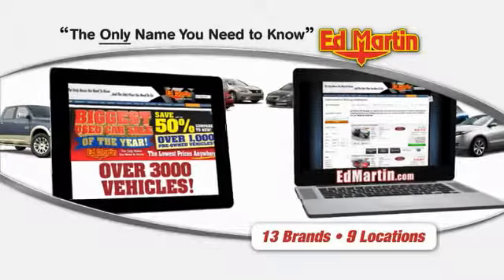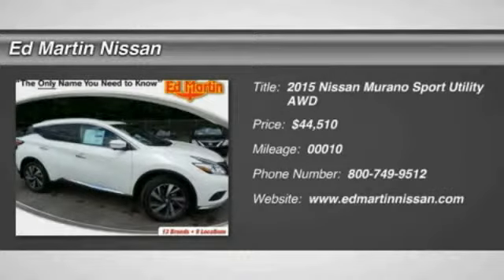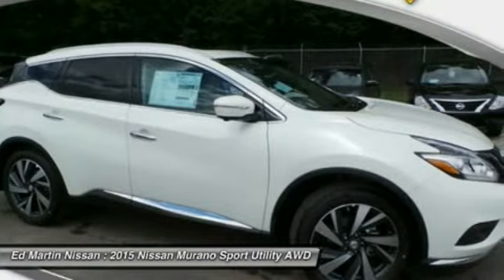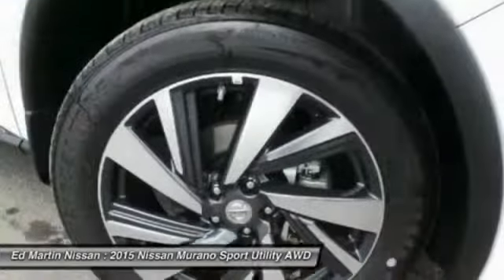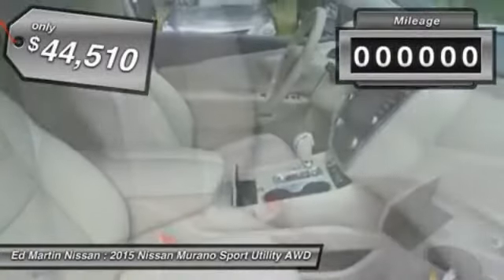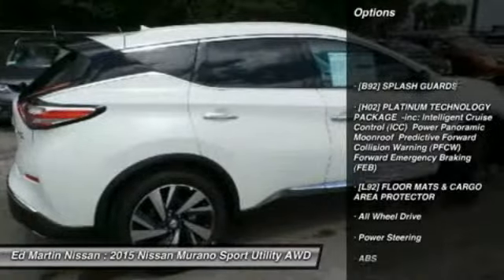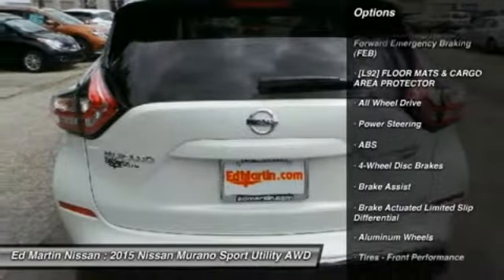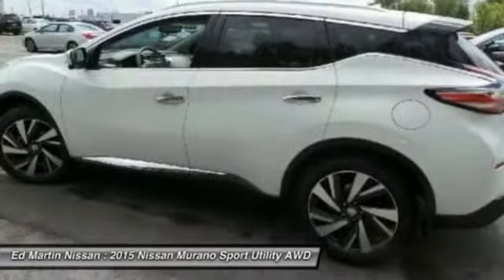2015 Nissan Murano 1MU7475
2015 NISSAN MURANO Indianapolis, IN
Stock# 1MU7475

Inspired by the future of aerospace, the redesigned 2015 Murano's striking aerodynamic body looks as though it was shaped by the wind. Boomerang shaped headlights integrate with the aerodynamic profile. Available high-efficiency LED headlamps create a light pattern that replicates natural daylight. An available power panoramic moonroof reaches over both rows of seats for all to enjoy the ride. Inside you will appreciate the front and rear outboard Zero Gravity Seats, inspired by space-age technology they help take pressure off the lower back and reduce fatigue. Rear passengers can recline and activate their own available heated seats. Passengers in the rear seat can also enjoy a USB connection port with smartphone interface. In addition to warming up, the front seats also cool down. Whether it's a hot day or a cool night, the cabin can be waiting for you thanks to the Remote Engine Start System with Intelligent Climate Control. A quick pull of two releases folds the 60/40-split second-row flat, giving you a maximum of 69.9 cubic feet of cargo space and the available power-return seats allow you to restore seat positions with the touch of a button. An available 11-speaker Bose audio system adds soundtrack to your commute while NissanConnect with Navigation keeps you connected to the world. The 3.5L V6 is able to produce 260hp at an efficient 28MPG on the highway. The drivetrain comes with either standard front-wheel drive or the available intuitive AWD which reacts not just to changing conditions, but changing needs including cruising vs. cornering, or dry vs. wet roads. Available safety features include blind sport warning, moving object detection, Intelligent Cruise Control, and Predictive Forward Collision Warning.

[B92] SPLASH GUARDS, [H02] PLATINUM TECHNOLOGY PACKAGE -inc: Intelligent Cruise Control (ICC) Power Panoramic Moonroof Predictive Forward Collision Warning (PFCW) Forward Emergency Braking (FEB), [L92] FLOOR MATS & CARGO AREA PROTECTOR, All Wheel Drive, Power Steering, ABS, 4-Wheel Disc Brakes.
Lease Pull ahead available up to 3 payments on any make/model on a 2015 new Nissan.Price includes all Lease incentives. Retail incentives/apr special may change the price displayed.